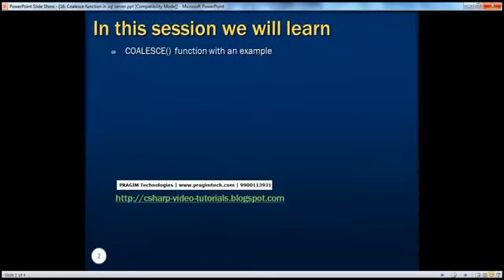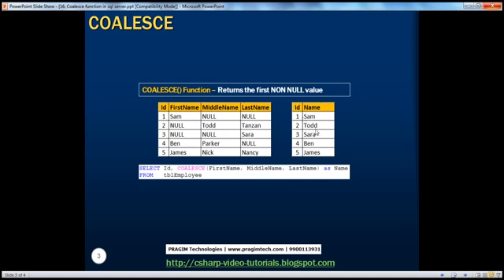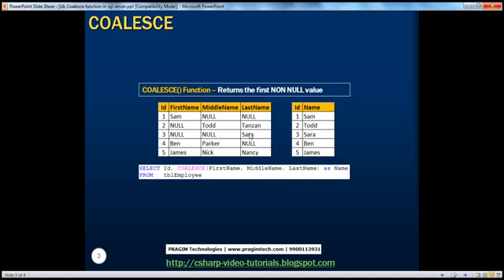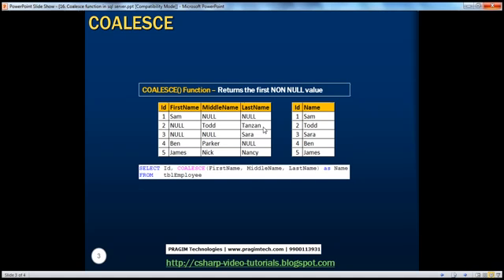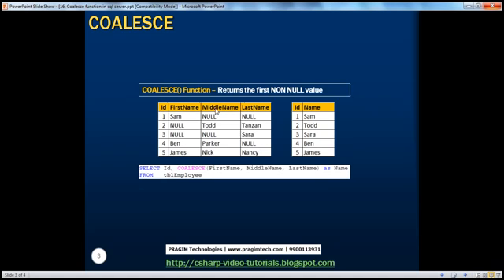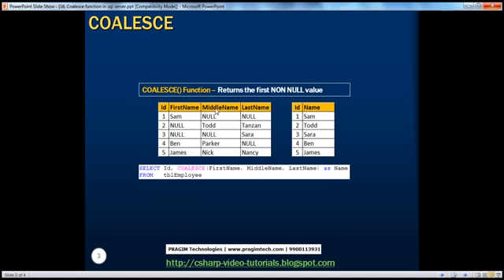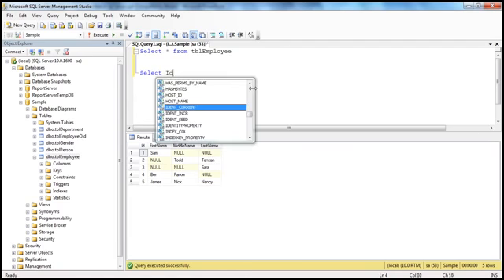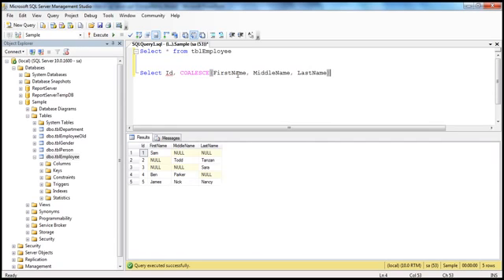Coalesce function in sql server